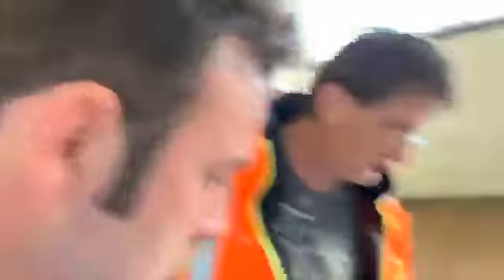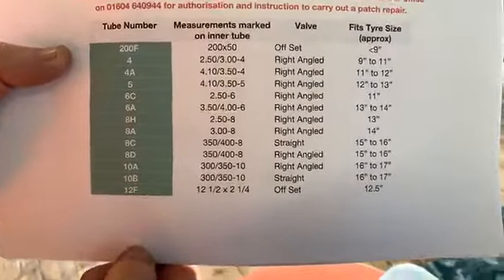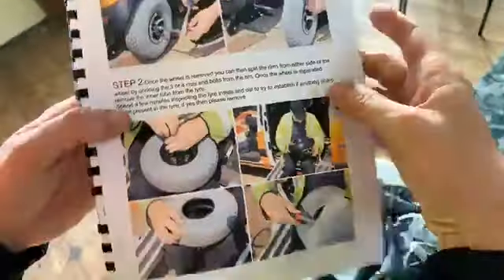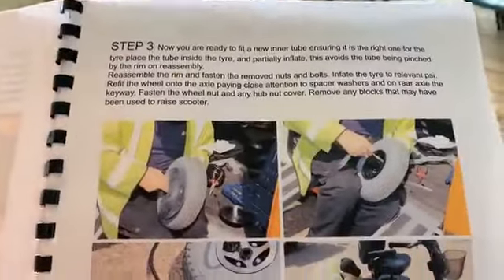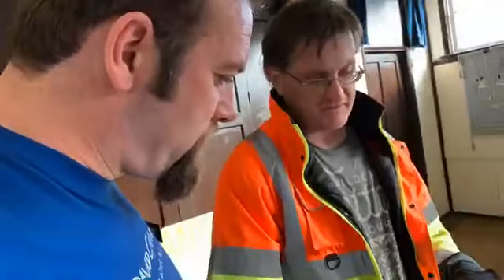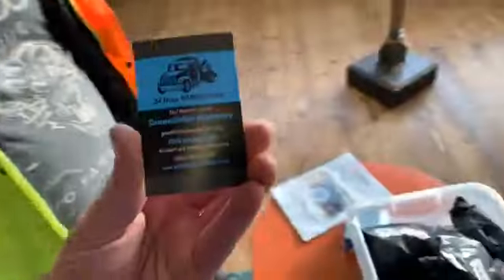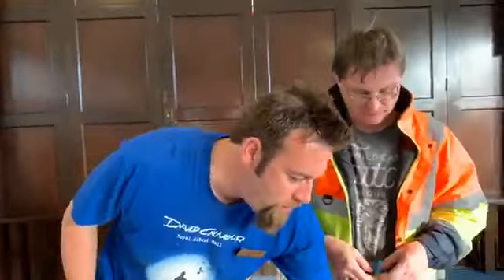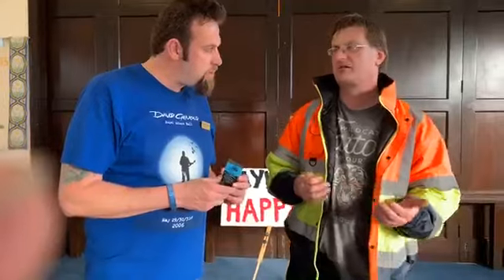breakdown Insurance policy for all mobility scooters information